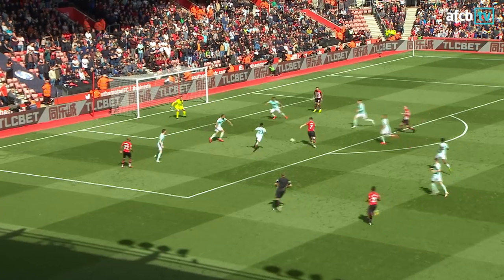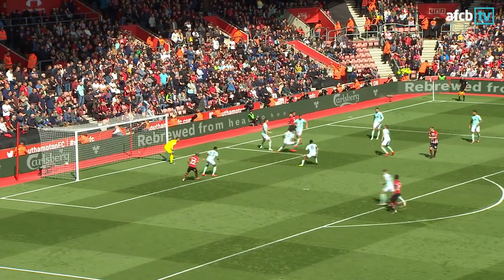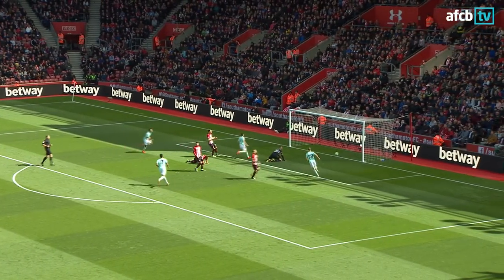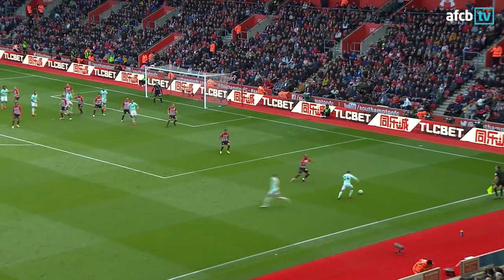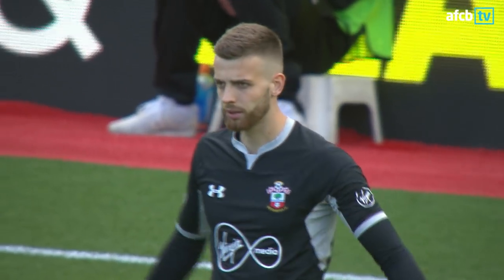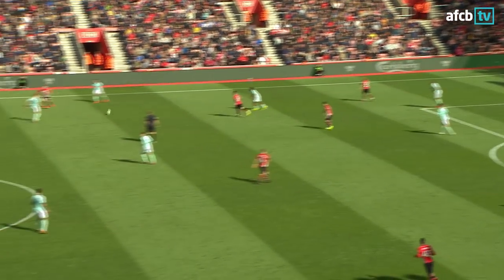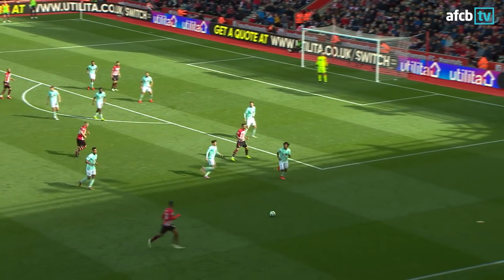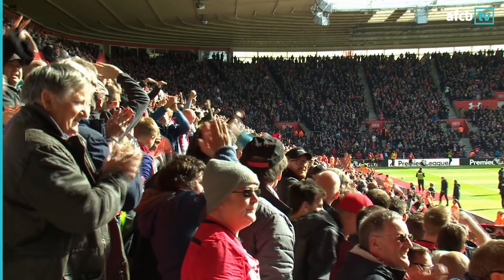SILENCING ST MARY'S 🤫 | Southampton 3-3 AFC Bournemouth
Match highlights from a crazy draw against Southampton at St Mary's, with Callum Wilson netting a late equaliser.